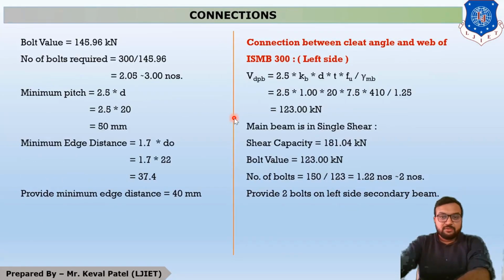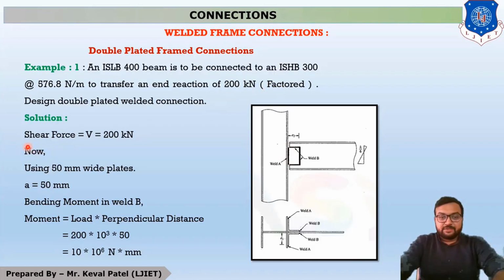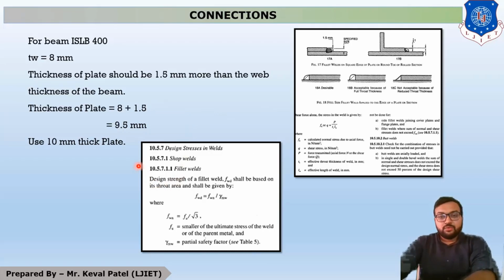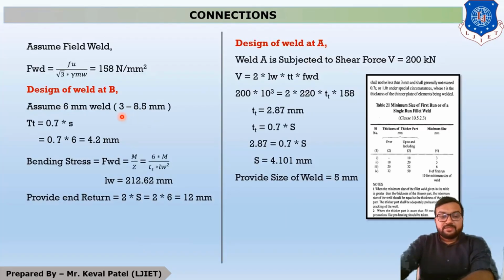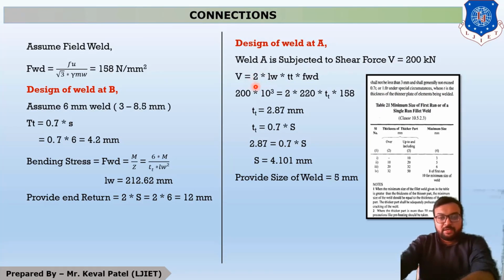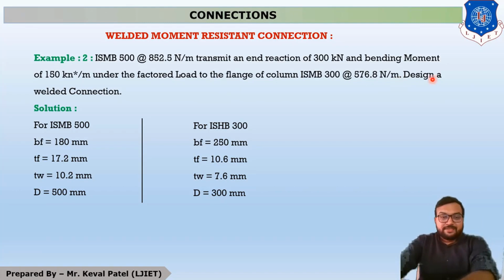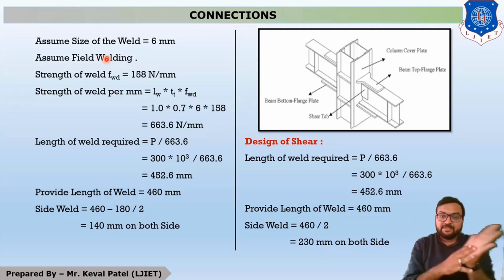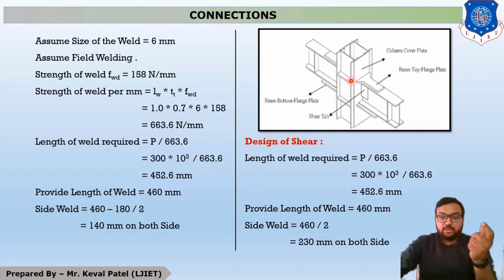Lec-47_Example welded Connection | Design of Steel Structures | Civil Engineering